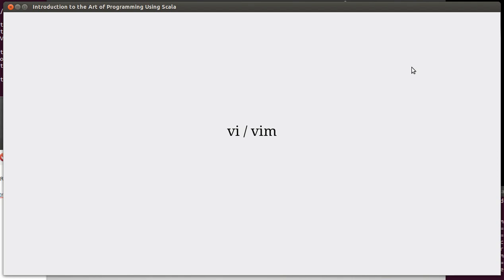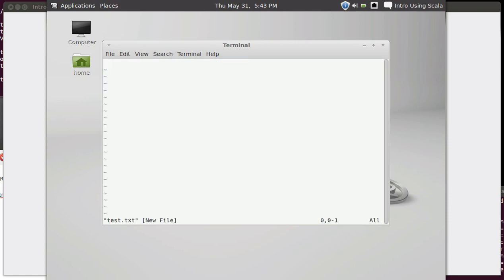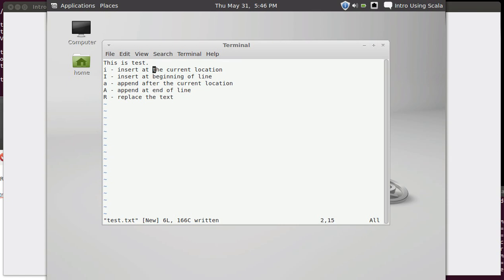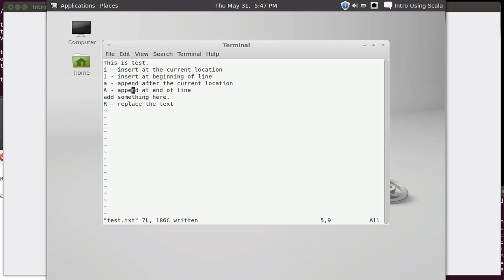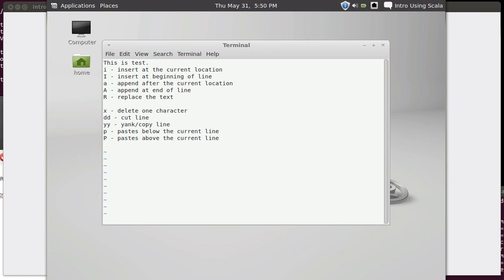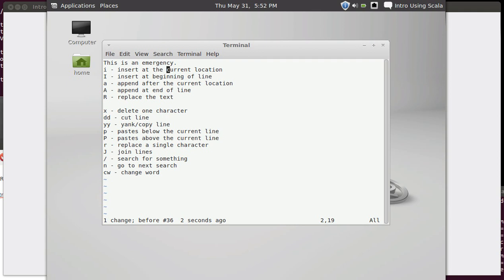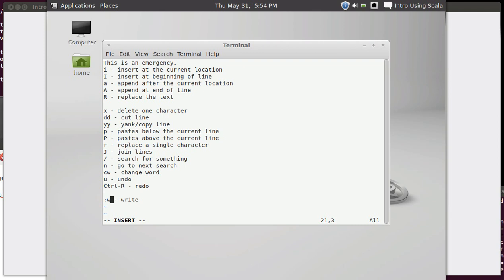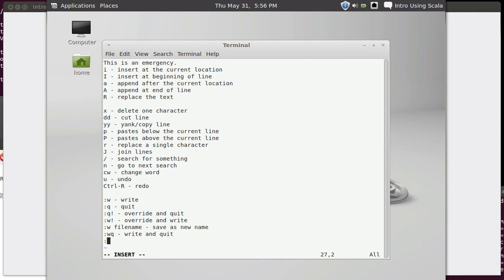vi / vim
This video gives a very basic introduction to the vi text editor that will be used in later videos.